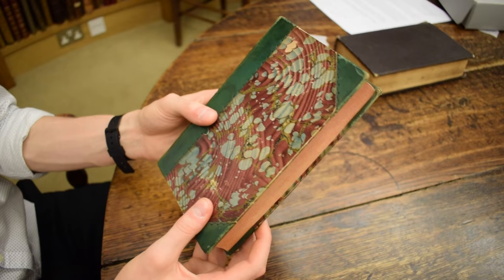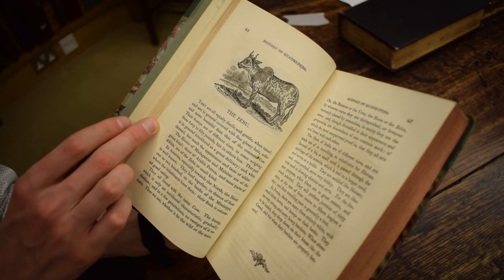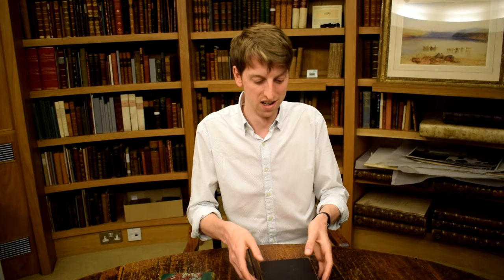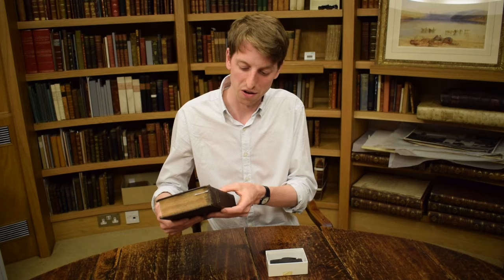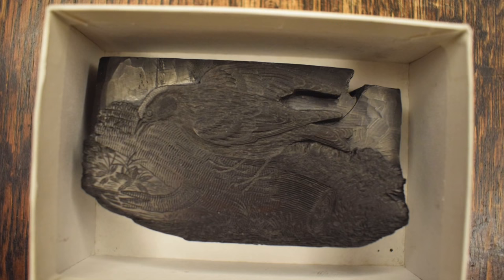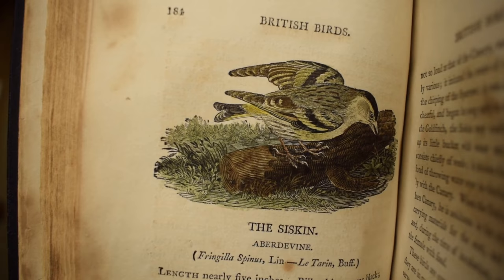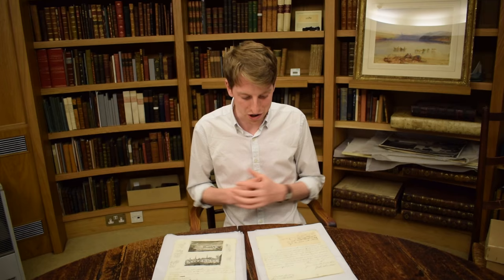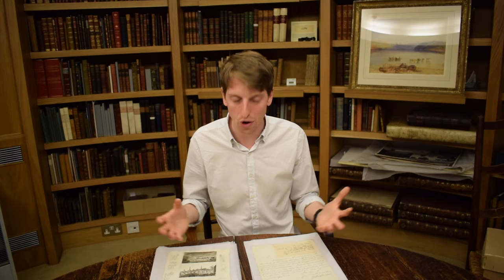Explore Thomas Bewick's Manuscripts Online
You can now explore the manuscript archive of acclaimed 18th century natural history author and engraver Thomas Bewick online!

The Thomas Bewick manuscript collection was generously given to the Wordsworth Trust by Iain Bain, with the support of a grant from the Heritage Lottery Fund, in 2013.

Our grateful thanks to the very generous assistance of The Friends of the National Libraries, who have made this project possible.